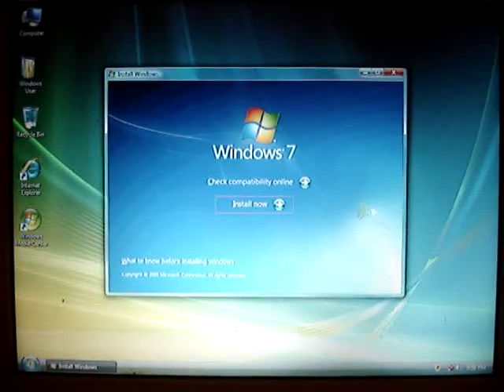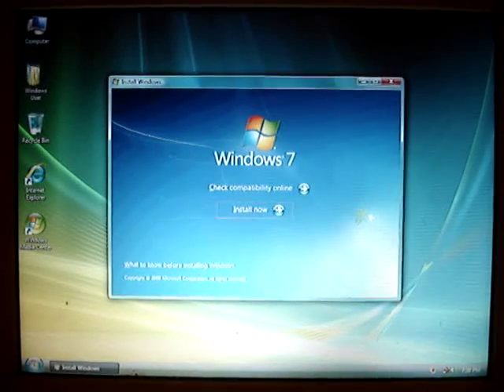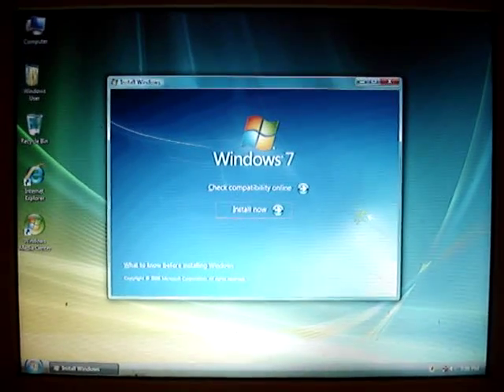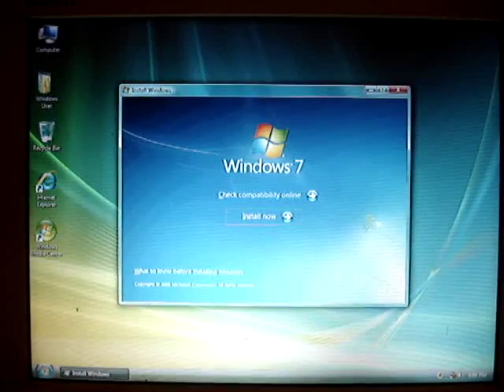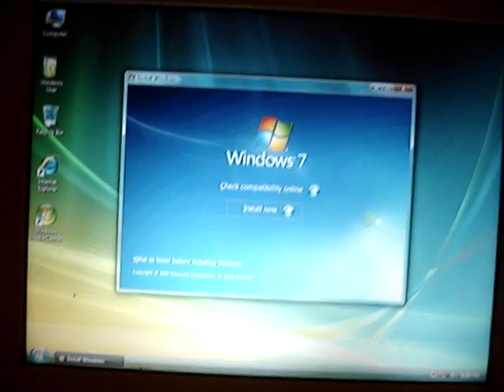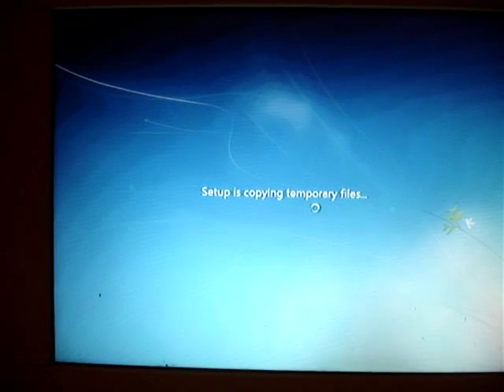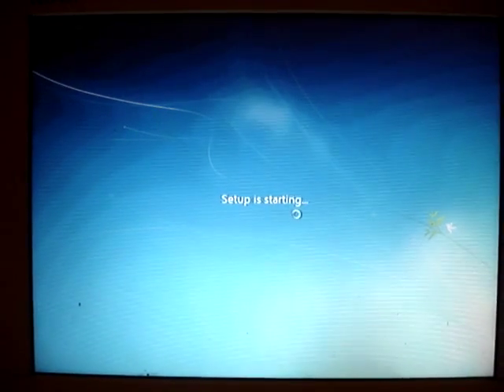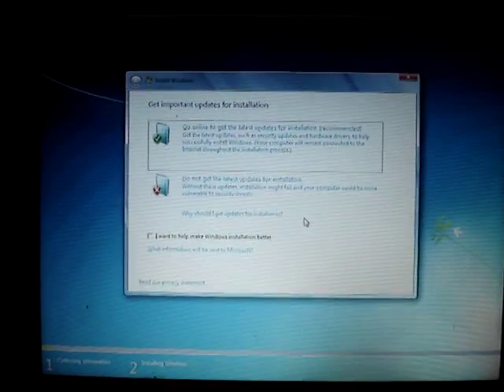Windows 7 RTM Installation Information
installation information of the final version of the Microsoft Windows 7.